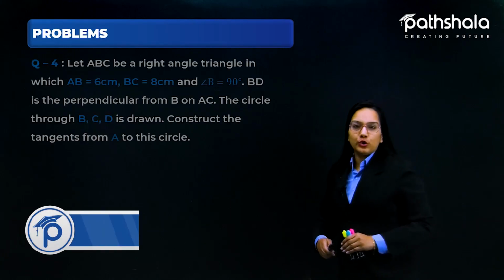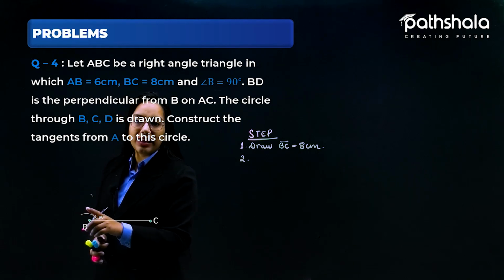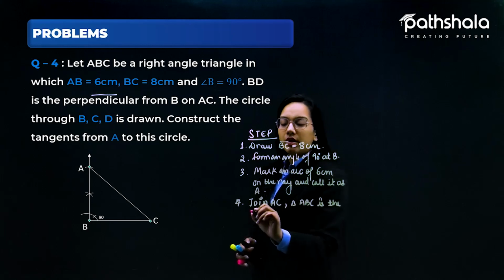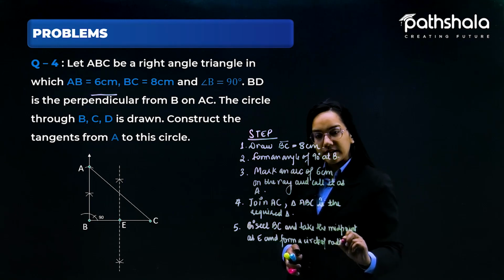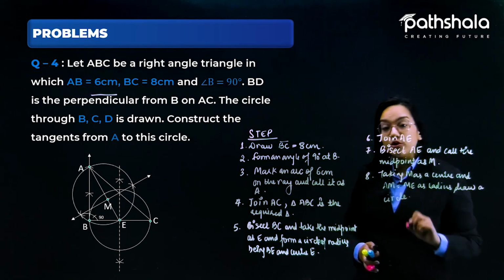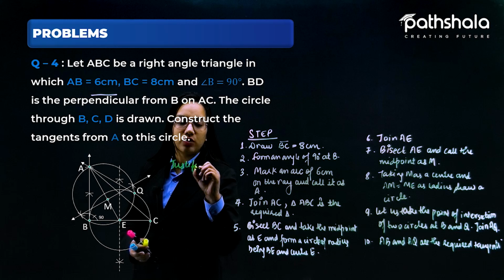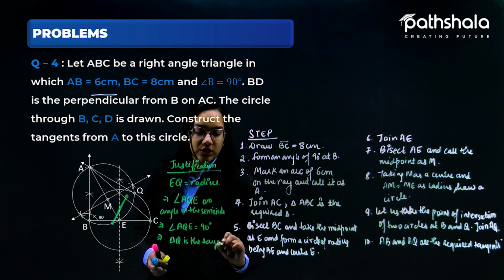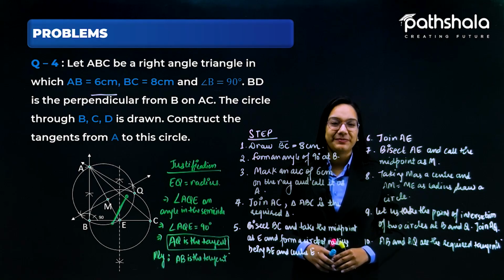PROBLEM (Q-4) | 11. Constructions | Maths | Class 10